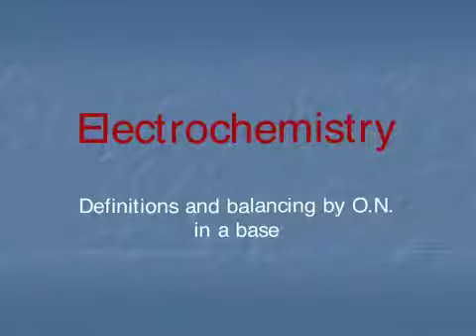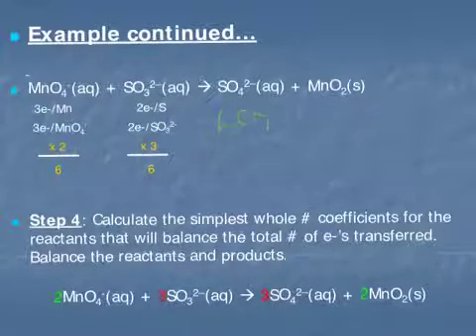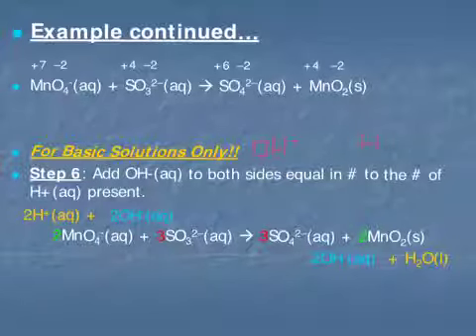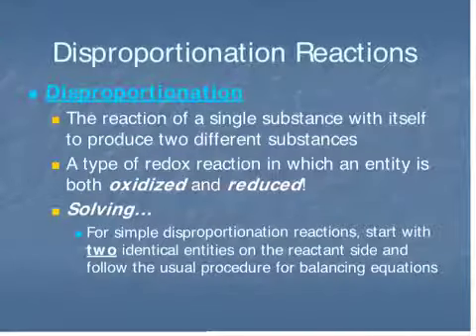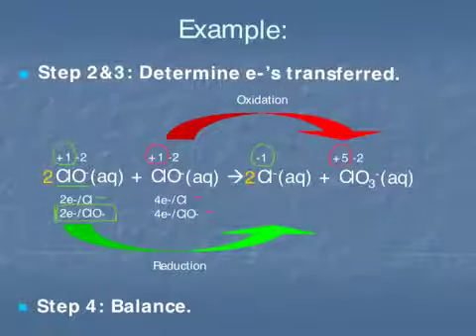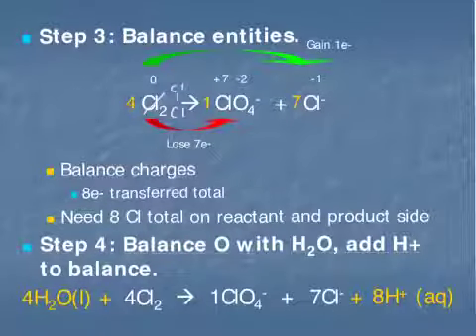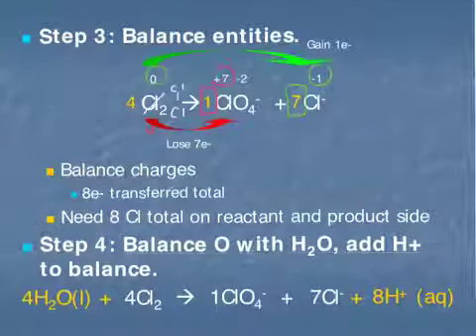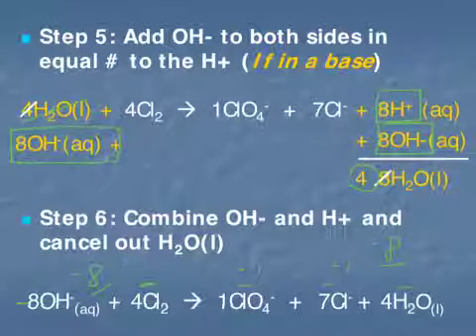EC P3 ON balance OH